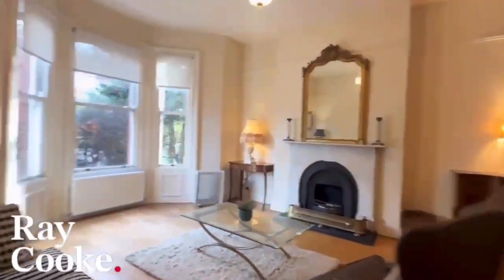126 Botanic Road, Glasnevin, Dublin 9 - FOR SALE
❗️NEW LISTING - 126 Botanic Road, Glasnevin, Dublin 9

🛏 2 Bed
🛁 2 Bath
🏡 Mid terrace cottage
🧱 Red brick period home
🏡 Extended to rear
🏡 Great condition throughout
🛣️ Close to M50 and Dublin Airport
🚌 Bus stop on doorstep
🛍️ Local shops and amenities close by
🚶‍♂️ Short stroll to City Centre
📍 Fantastic location